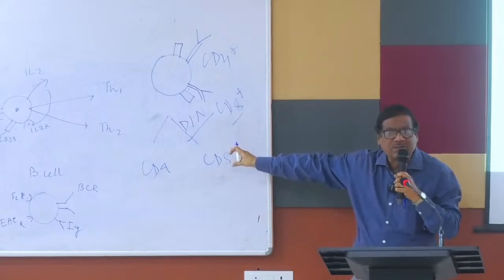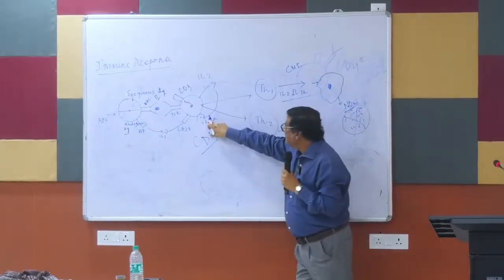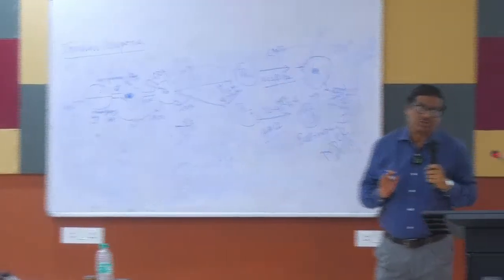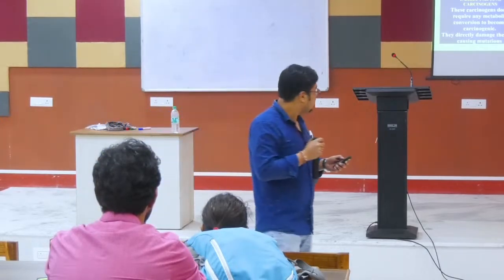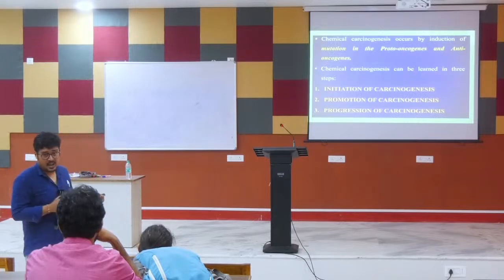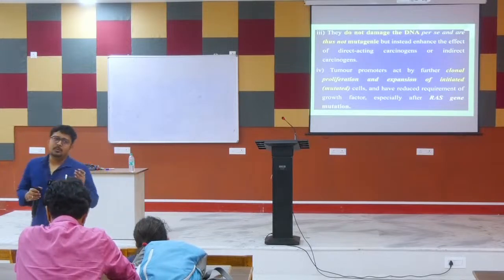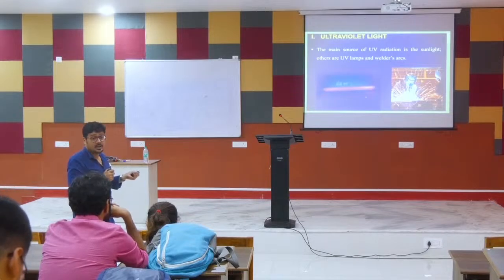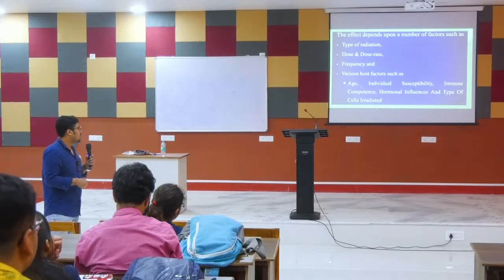(21-02-24) 2nd YEAR MBBS CLASS (22-23 SESSION)